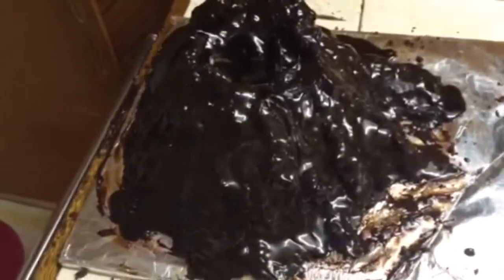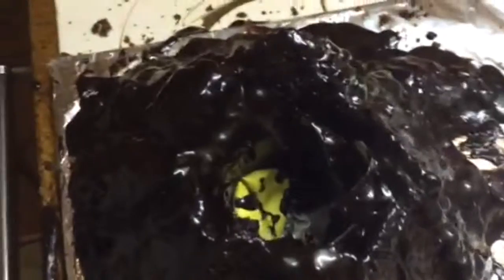Luka's volcano cake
Make it